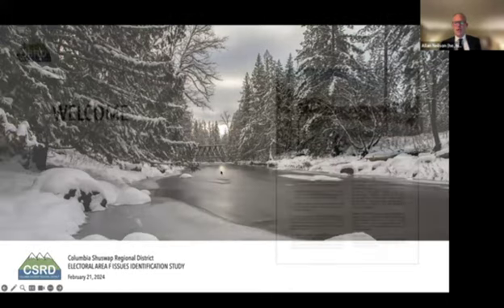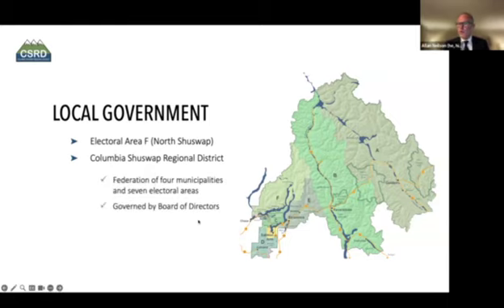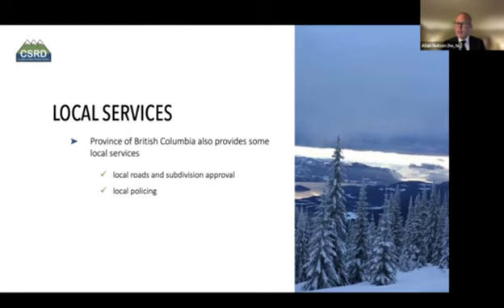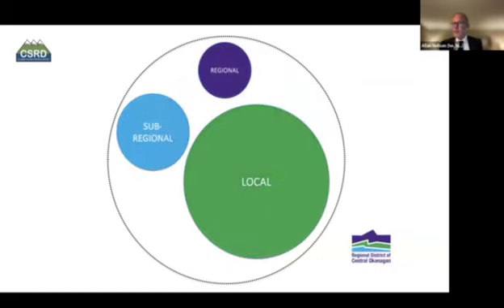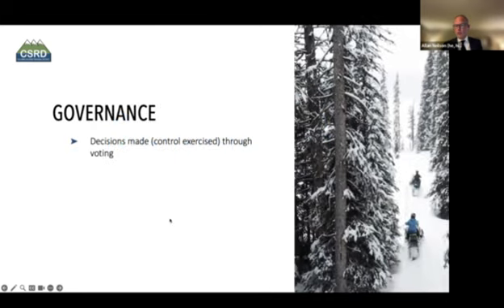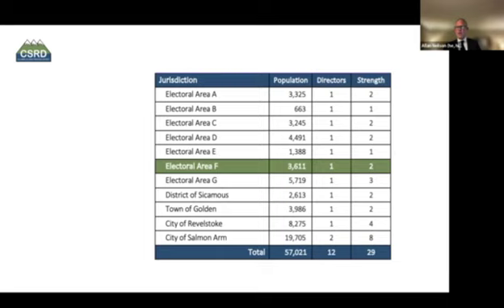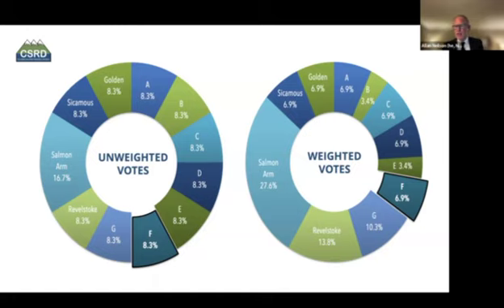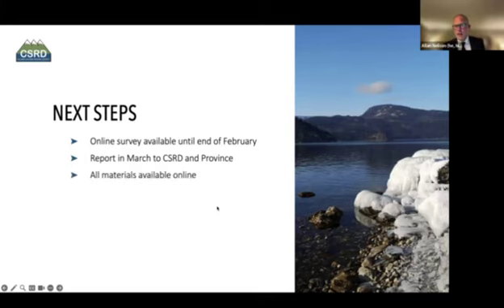Electoral Area F Issues Identification Virtual Open House | February 21, 2024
The purpose of the study is to determine what changes, if any, may be required to ensure that local services and/or local governance in Electoral Area F continues to meet the needs of people in the North Shuswap.